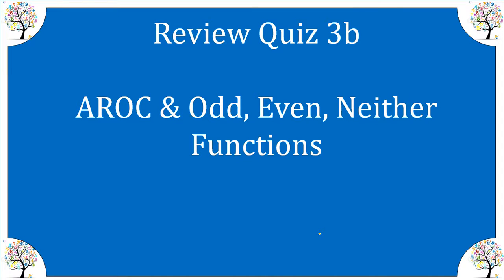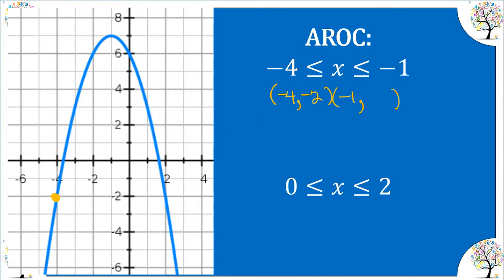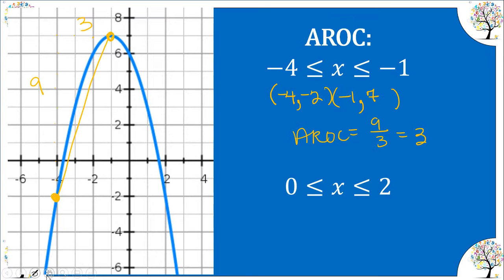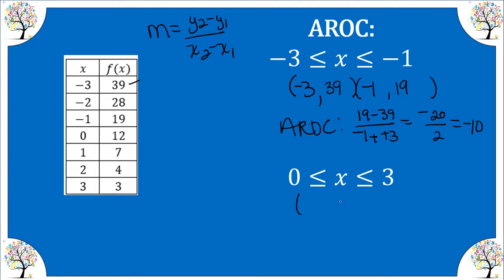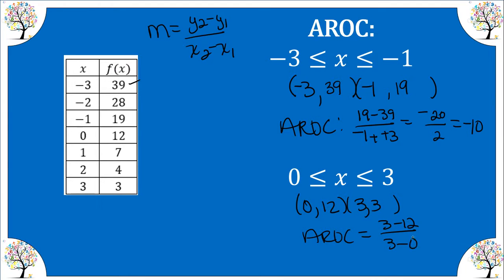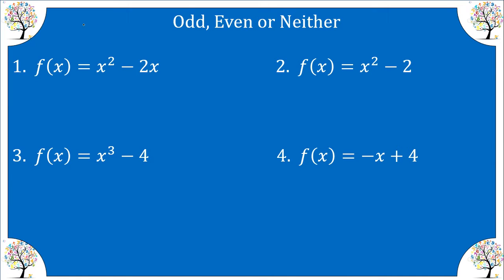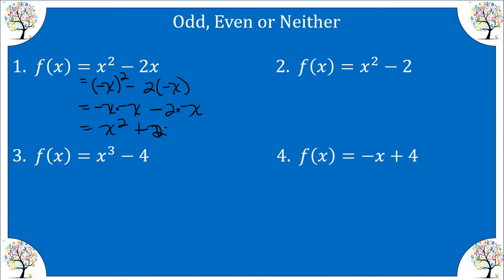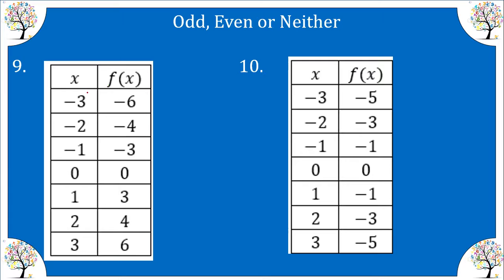M8Alg Review Quiz 3b AROC, Odd, Even, Neither Functions